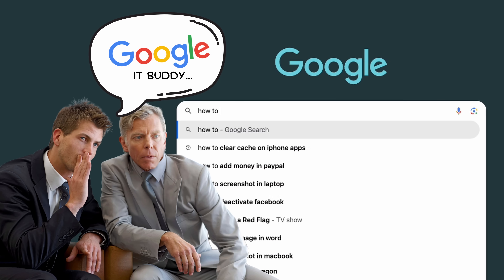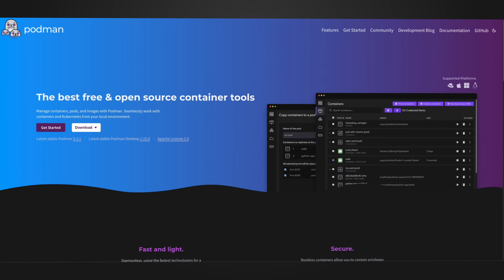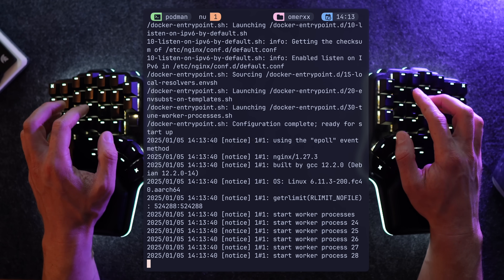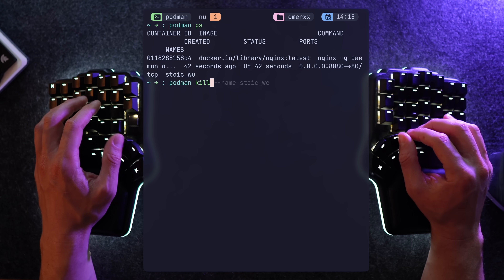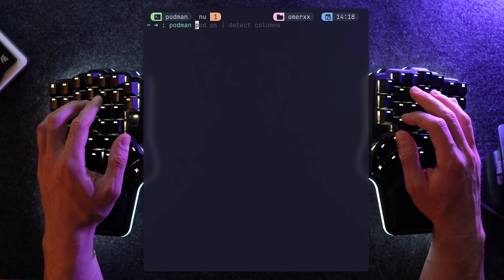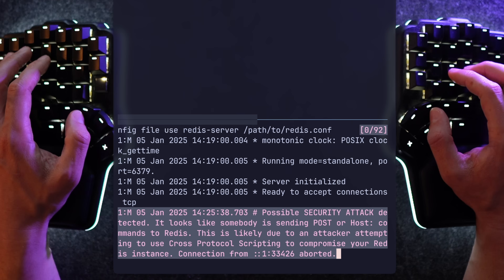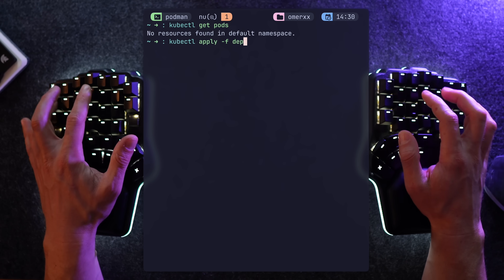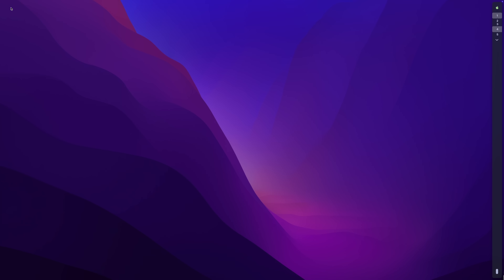Stop Using Docker. Use Open Source Instead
Podman is the open source alternative to Docker, but it's more than just OSS, rootless containers, no hypervisor, running local pods and generating kubernetes resources is only part of what this toolkit can do!